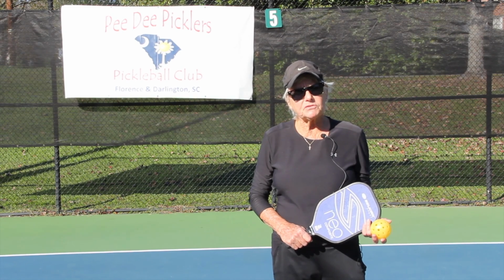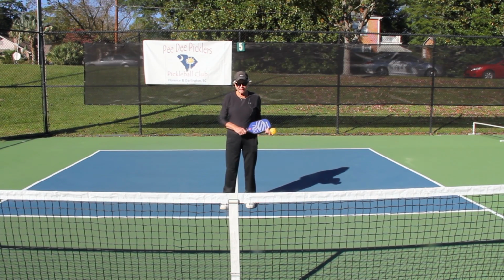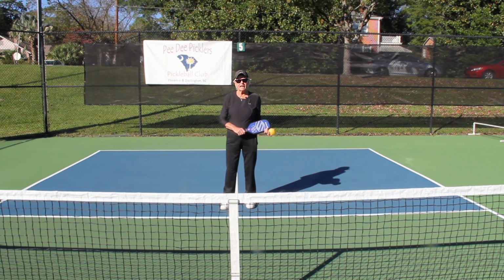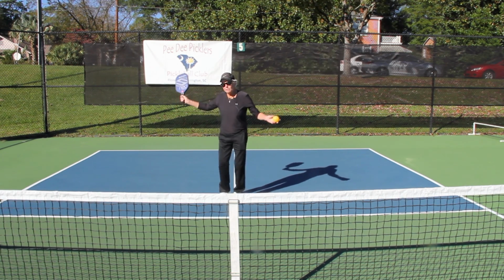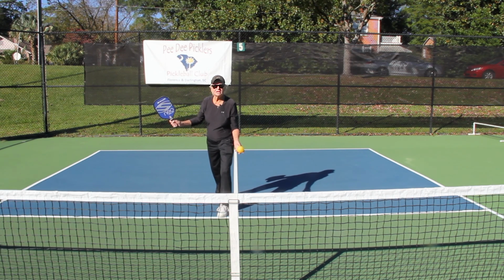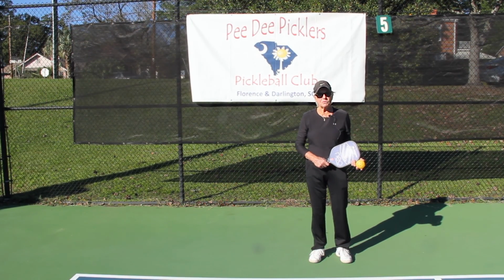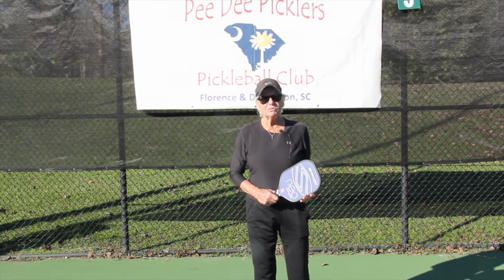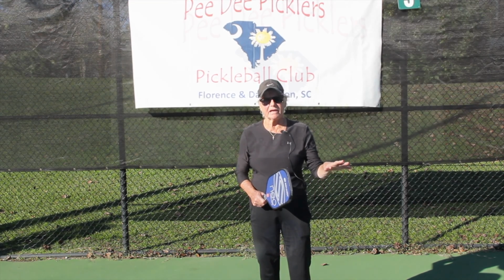Introduction to Pickle ball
New Series for Florence Pickle Ball, showing the basics of Pickle ball, and how to get started. Going over the basic rules.